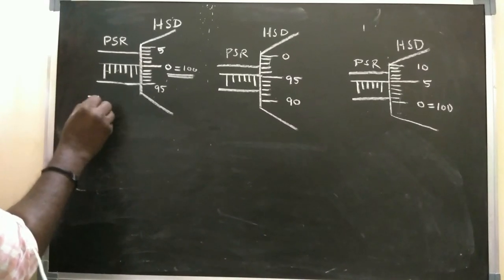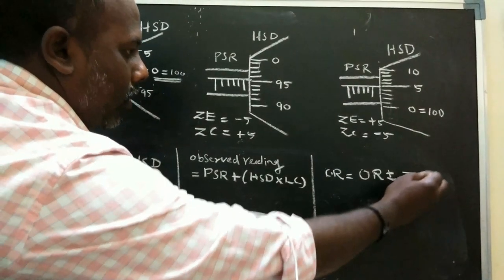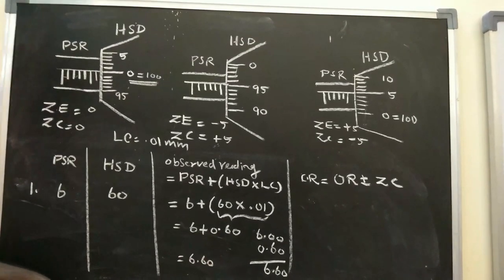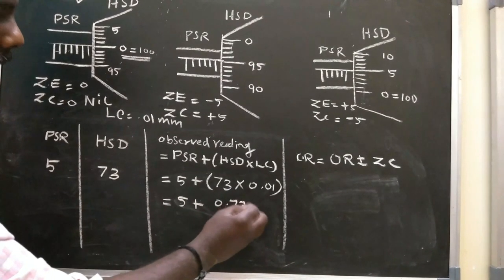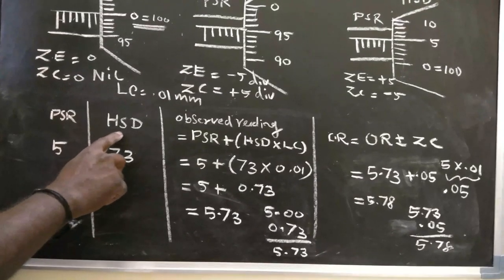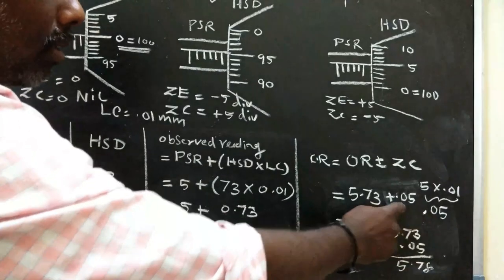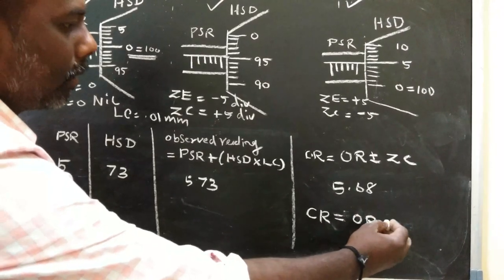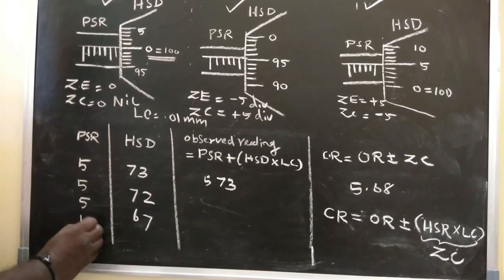BV PHYSICS PRACTICAL IN TAMIL SCREW GAUGE PART 2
SCREW GAUGE PART 2 TABLE, READING MEASUREMENT AND CALCULATION